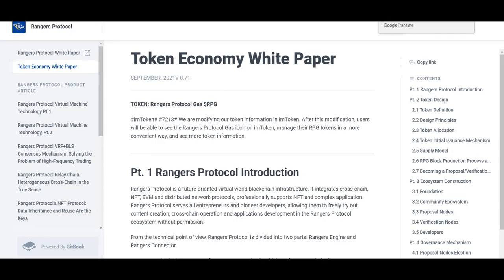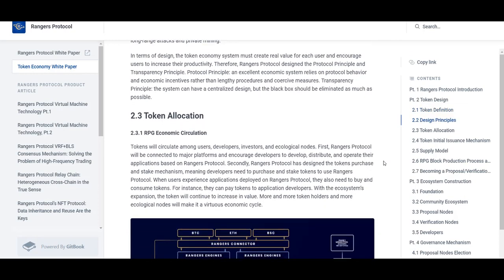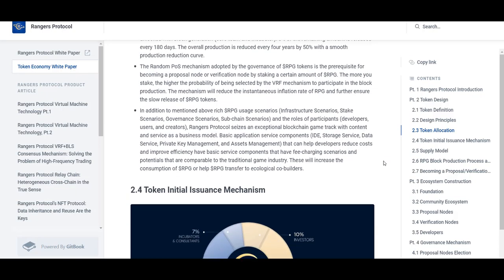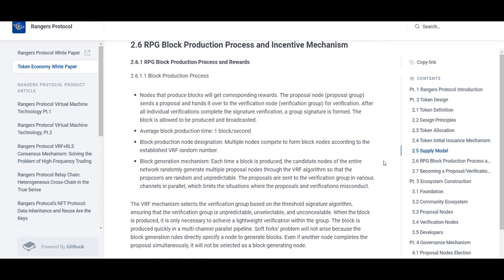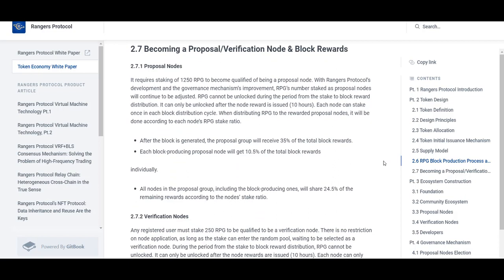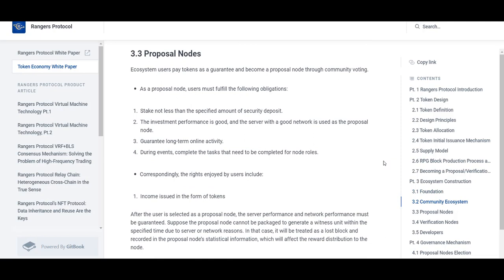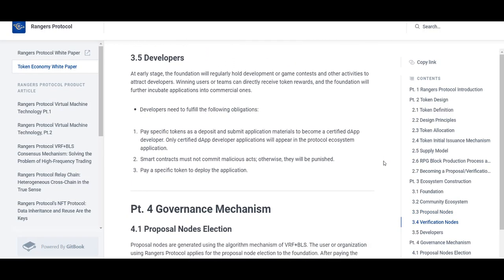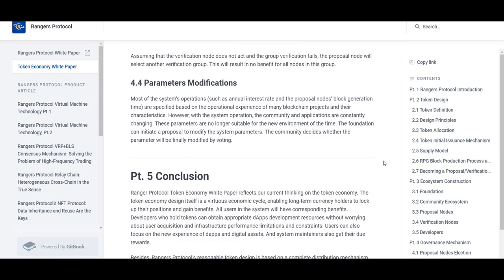Giới thiệu về dự án Ranger Protocol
Telegram Username: @imaohw1
Participated Campaigns: Video
Bep-20 Wallet (Binance smartchain) Address: 0x6A2f71ea04f77d72A1C821bc24a1CDeE5923a32B